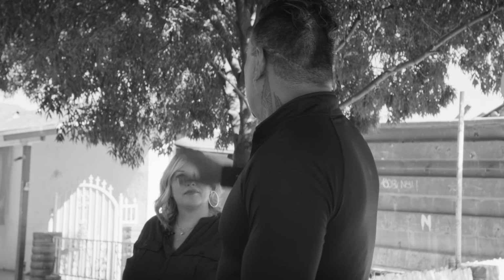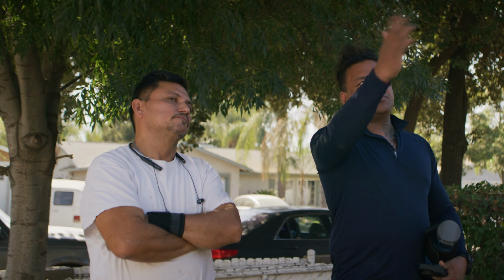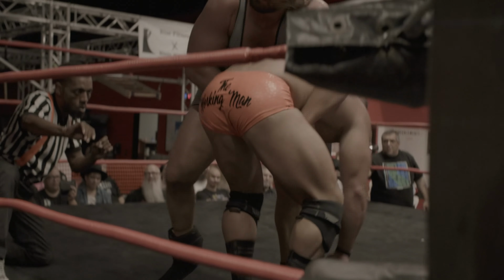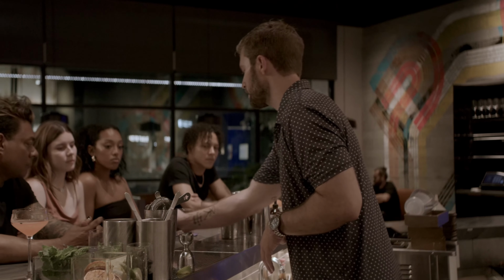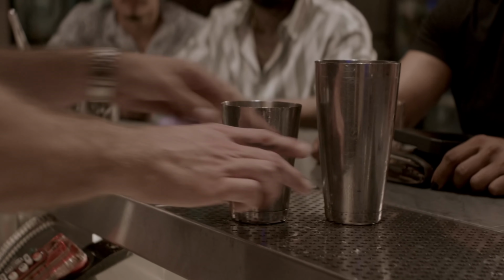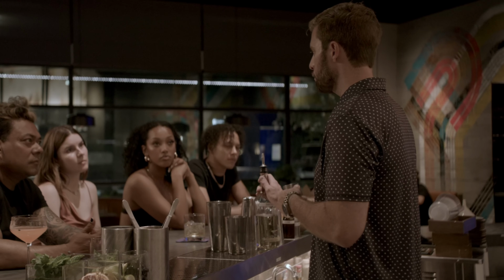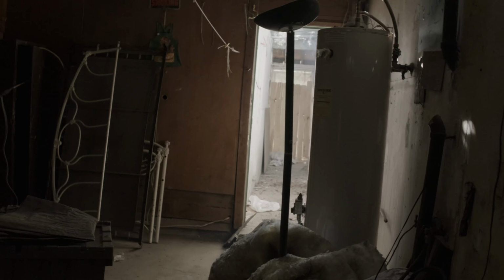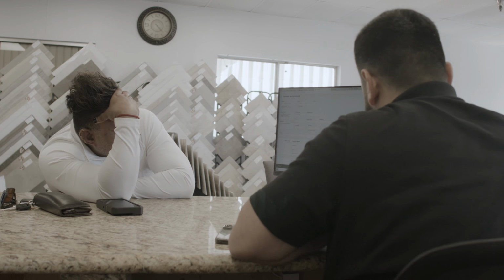The Faces of Fresno